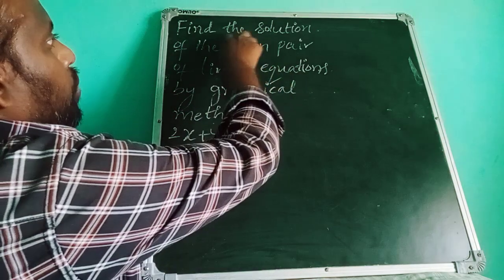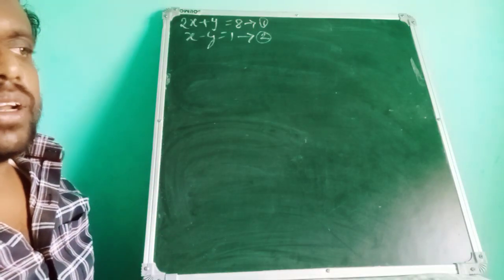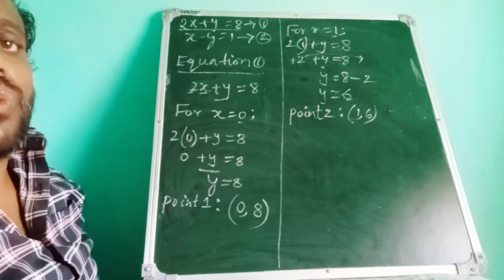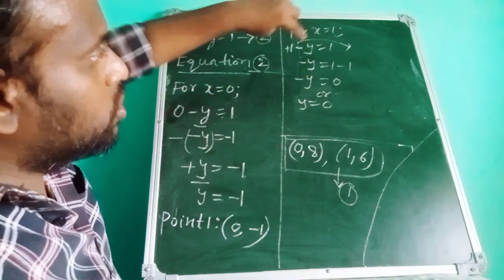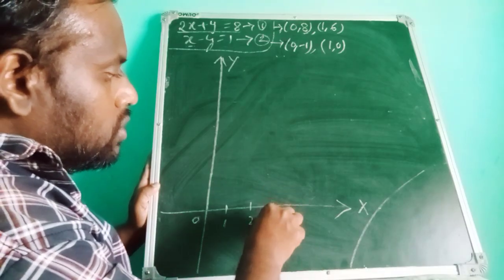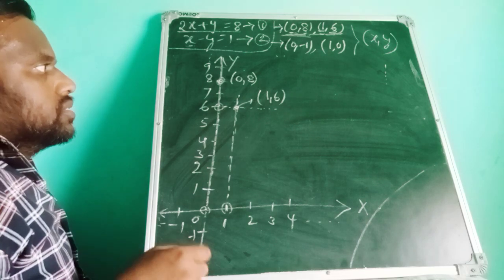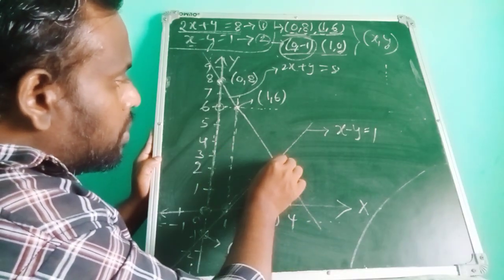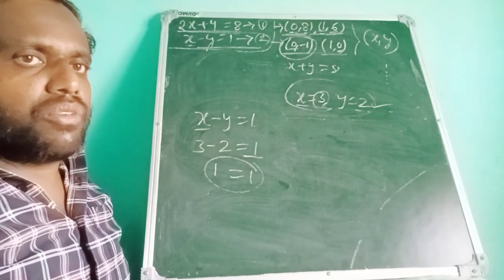Solve the pair of equations graphically: 2x+y=8,x-y=1